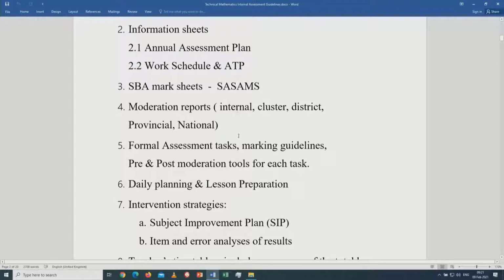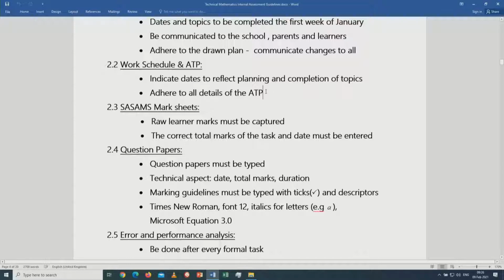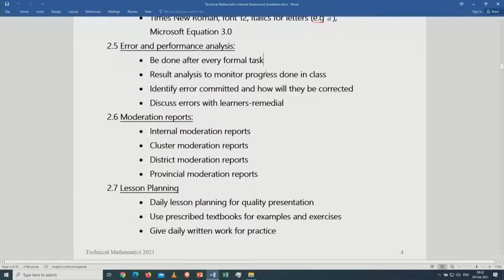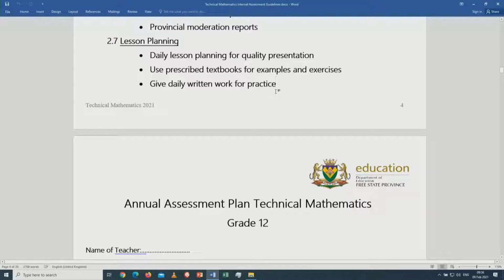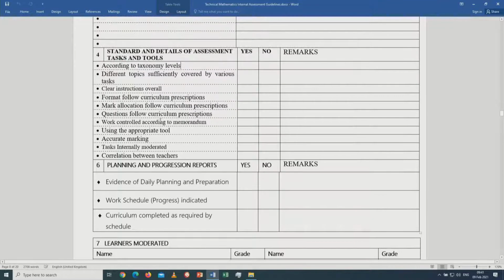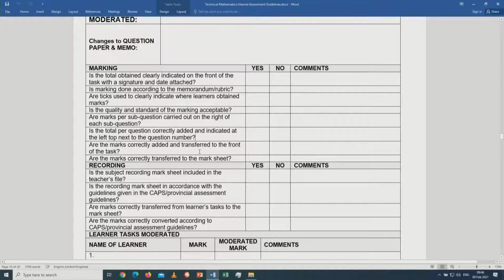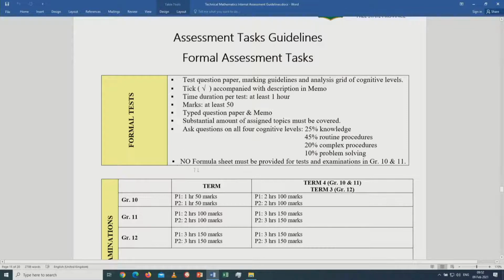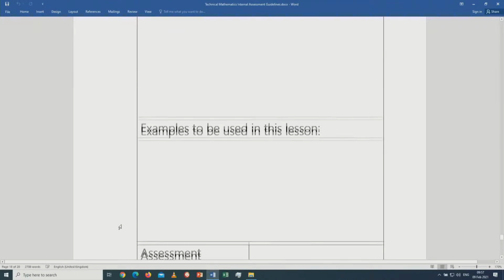Technical Mathematics | Gr12 | Internal Assessment Guidelines | FSDOE | FS IBP Online | 09022021